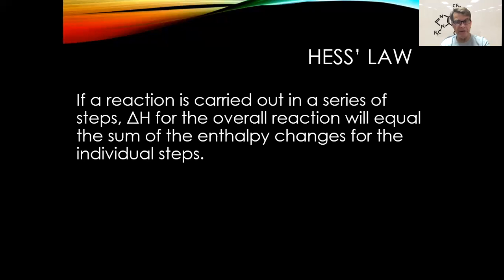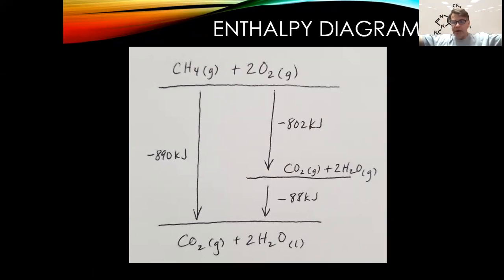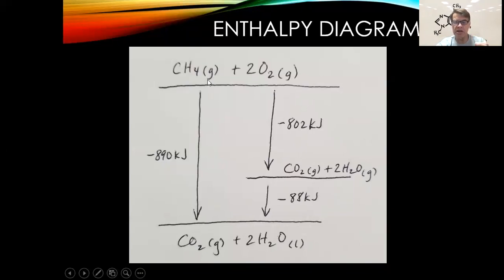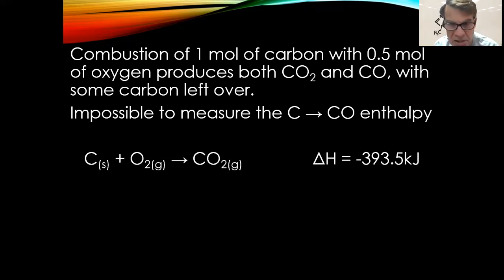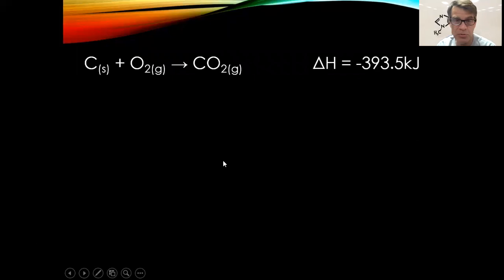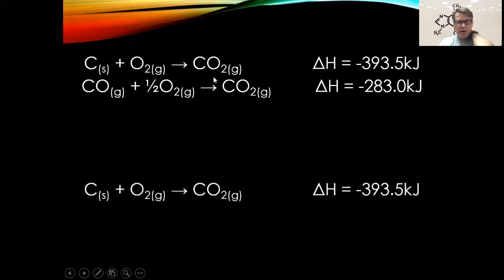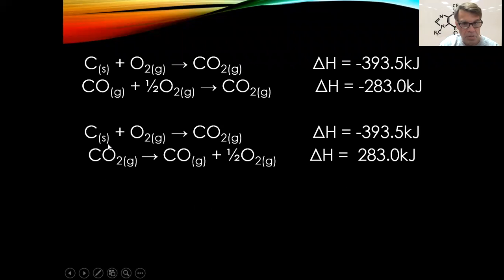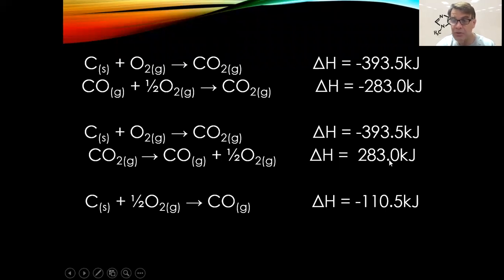5.6 Hess' Law (chemistry)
A 5 minute run through Hess' Law, following the order of thermochemistry topics in Chemistry: The Central Science by Brown, LeMay, Burston, and Murphy.